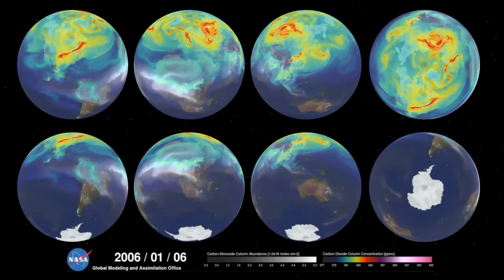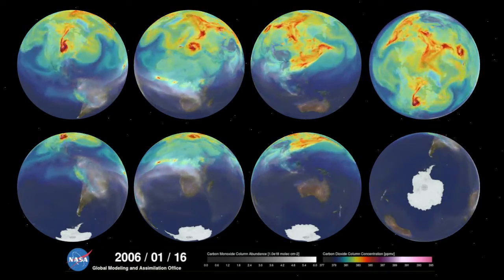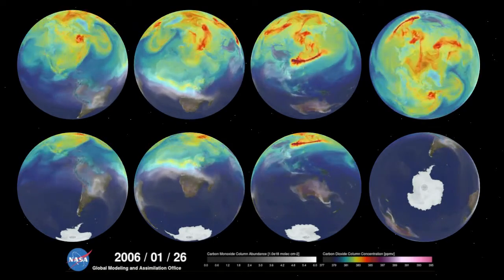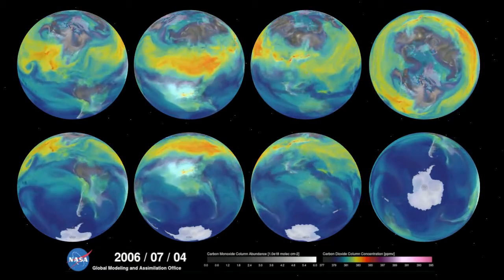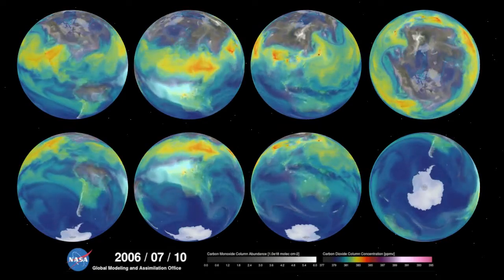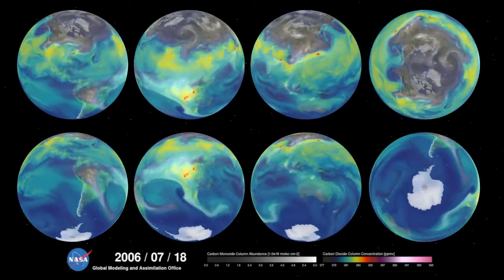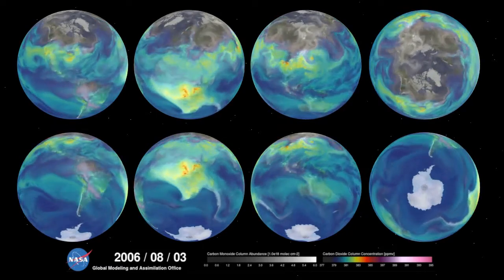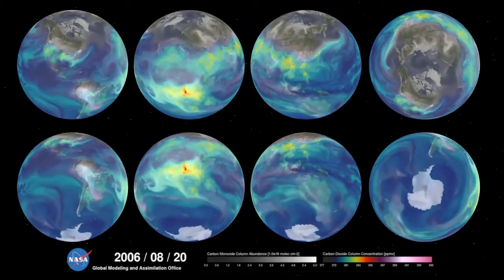NASA - A Year in the Life of Earth's CO2. Alternative Projections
Visualization created in Blender 2.69 by Willie Zenk. Fancy colors and audio provided by NASA Goddard Space Flight Center .

Alternative projections of the supercomputer CO2 models published by NASA on 17 November 2014 This video provides a clearer representation of calculated CO2 movement at high latitudes.

This computer model highlights the growing need for nuclear power to provide the baseline power our technologically based world needs--regardless of the weather.

(Willie Zenk

ÚNETE AL PLANETA ... Entra en ACCIÓN!!
JOIN THE PLANET ... Take ACTION!!

SÍGUENOS:
Facebook - ÚneteAlPlaneta | JoinThePlanet

((( Corre la Voz )))